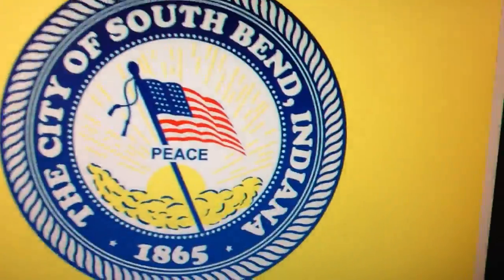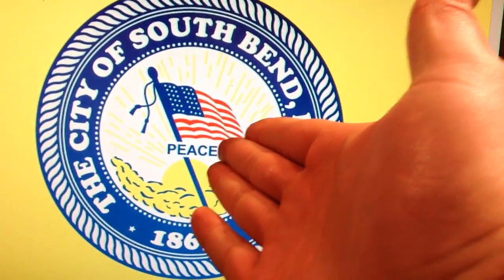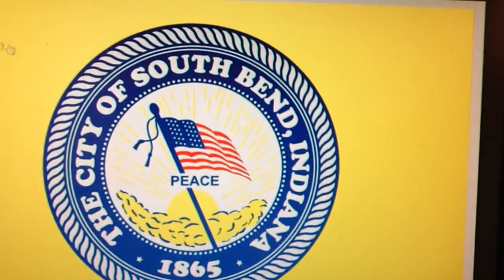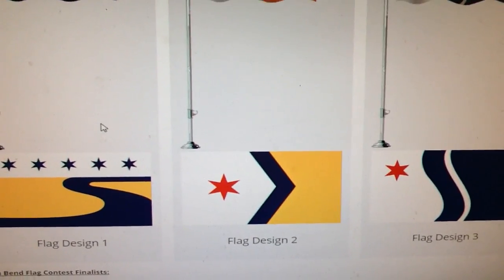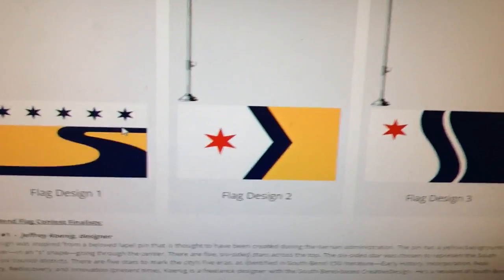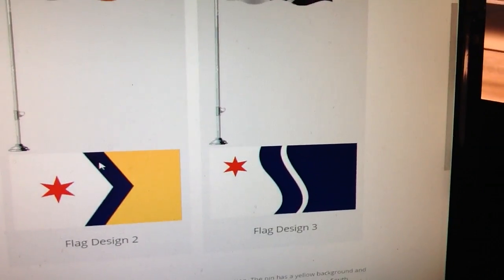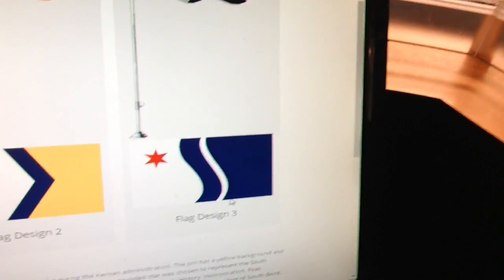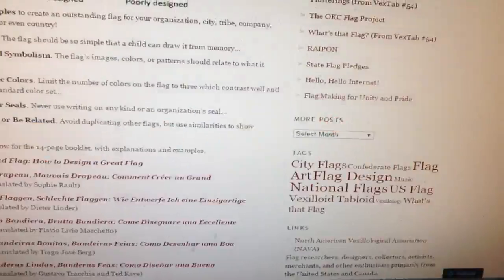A new flag for South Bend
Please allow me to nerd-out about flags for a little bit.